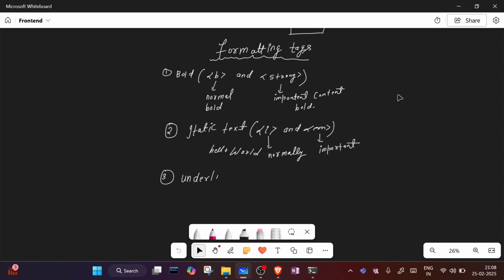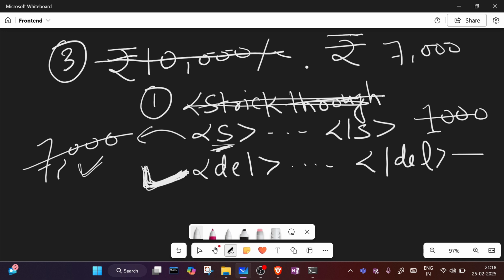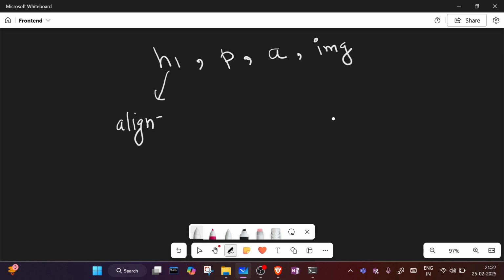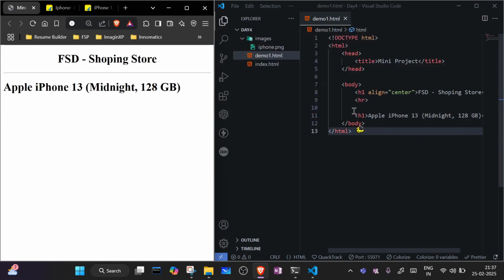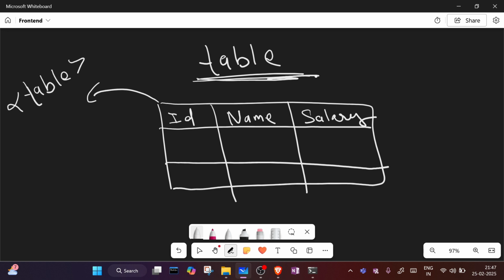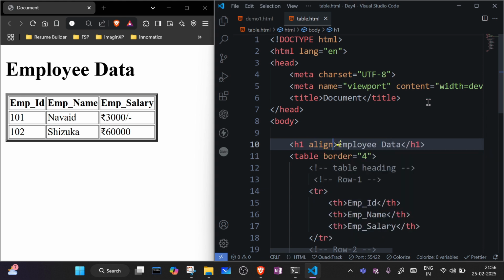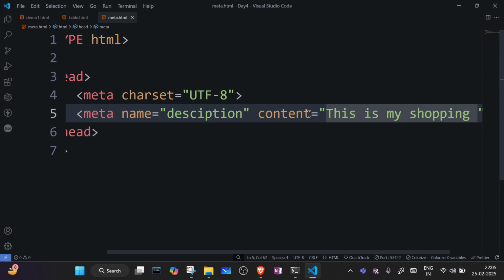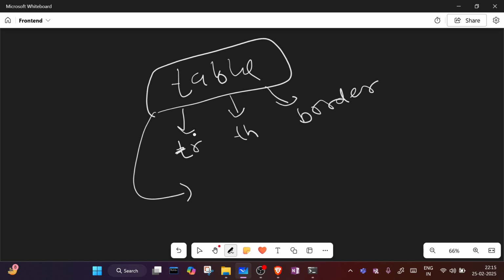Learn HTML Text Formatting – Part 5 | b, i, strong, s Tags + Practice (2025)